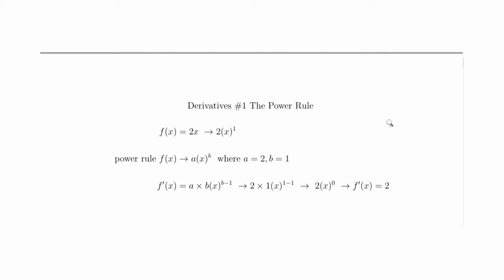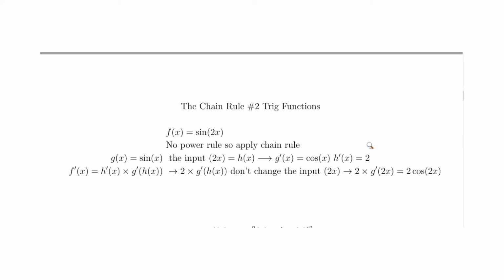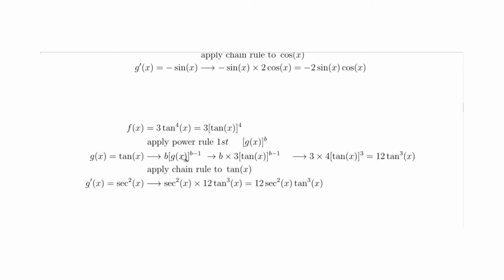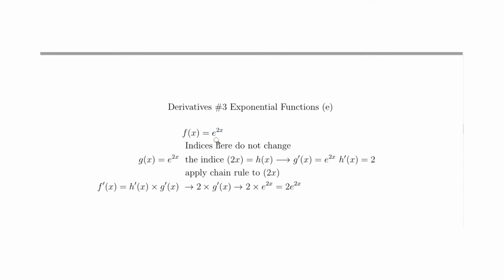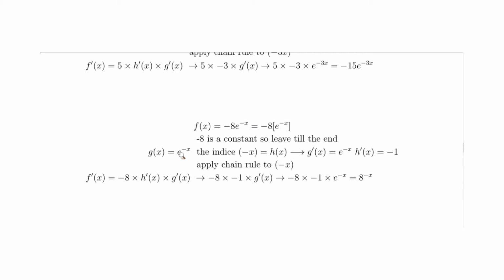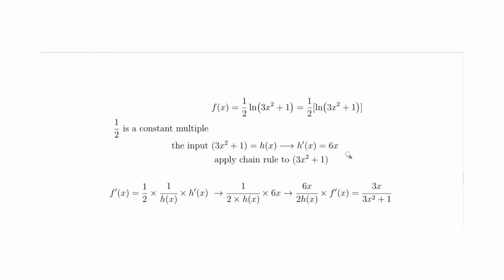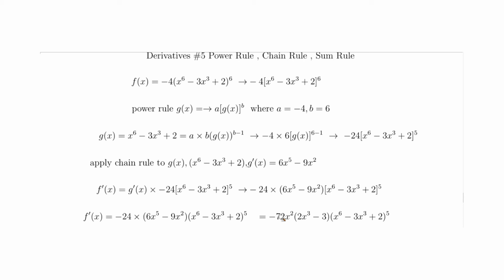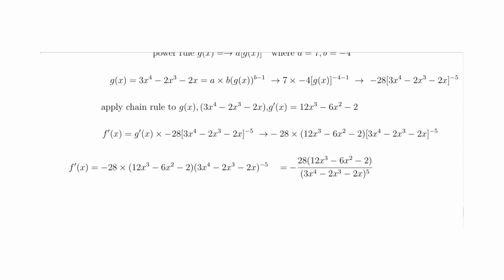how to differentiate with the Chain rule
This is a video on Derivatives.
Using the Chain Rule , Sum Rule and Power Rule

Some of the Latex used to make this video is below
Derivatives \#3 Exponential Functions (e)\\
\end{center}
\begin{align*}
& f(x)=e^{2x}\\
&\text{ Indices here do not change }&\\
g(x)=e^{2x}\ &\text{ the indice }(2x)=h(x)\longrightarrow g'(x)=e^{2x}\ h'(x)=2\\
&\text{ apply chain rule to }(2x)\\
f'(x)=h'(x)\times g'(x)\ &\rightarrow 2\times g'(x)\rightarrow 2\times e^{2x}=2e^{2x}\\
\end{align*}
\begin{align*}
& f(x)=7e^{4x}=7[e^{4x}]\\
&\text{ 7 is a constant so leave till the end }&\\
g(x)=e^{4x}\ &\text{ the indice }(4x)=h(x)\longrightarrow g'(x)=e^{4x}\ h'(x)=4\\
&\text{ apply chain rule to }(4x)\\
f'(x)=7\times h'(x)\times g'(x)\ &\rightarrow 7\times4\times g'(x)\rightarrow 7\times4\times e^{4x}=28e^{4x}\\
\end{align*}
\begin{align*}
& f(x)=5e^{-3x}=5[e^{-3x}]\\
&\text{ 5 is a constant so leave till the end }&\\
g(x)=e^{-3x}\ &\text{ the indice }(-3x)=h(x)\longrightarrow g'(x)=e^{-3x}\ h'(x)=-3\\
&\text{ apply chain rule to }(-3x)\\
f'(x)=5\times h'(x)\times g'(x)\ &\rightarrow 5\times-3\times g'(x)\rightarrow 5\times-3\times e^{-3x}=-15e^{-3x}\\
\end{align*}
\begin{align*}
& f(x)=-8e^{-x}=-8[e^{-x}]\\
&\text{ -8 is a constant so leave till the end }&\\
g(x)=e^{-x}\ &\text{ the indice }(-x)=h(x)\longrightarrow g'(x)=e^{-x}\ h'(x)=-1\\
&\text{ apply chain rule to }(-x)\\
f'(x)=-8\times h'(x)\times g'(x)\ &\rightarrow -8\times-1\times g'(x)\rightarrow -8\times-1\times e^{-x}=8^{-x}\\
\end{align*}
\clearpage
\begin{center}
Derivatives \#4 Logarithmic Functions (ln)\\
\end{center}
\begin{align*}
& f(x)=\ln(2x)\\
\text{ the input }&(2x)=h(x)\longrightarrow h'(x)=2\\
f'(x)=\cfrac{1}{h(x)}\times h'(x)\ &\rightarrow \cfrac{1}{h(x)}\times 2\rightarrow \cfrac{2}{2x}\times f'(x)=\cfrac{1}{x}\\
\end{align*}
\begin{align*}
f(x)=&4\ln(3x+1)=4[\ln(3x+1)]\\
\text{ 4 is a constant multiple }&\\
\text{ the input }&(3x+1)=h(x)\longrightarrow h'(x)=3\\
&\text{ apply chain rule to }(3x+1)\\
f'(x)=4\times\cfrac{1}{h(x)}\times h'(x)\ &\rightarrow \cfrac{4}{h(x)}\times 3\rightarrow \cfrac{12}{h(x)}\times f'(x)=\cfrac{12}{3x+1}\\
\end{align*}
\begin{align*}
& f(x)=\frac{1}{2}\ln(3x^2+1)=\frac{1}{2}[\ln(3x^2+1)]\\
\frac{1}{2}\text{ is a constant multiple }\\
\text{ the input }&(3x^2+1)=h(x)\longrightarrow h'(x)=6x\\
&\text{ apply chain rule to }(3x^2+1)\\
f'(x)=\frac{1}{2}\times\cfrac{1}{h(x)}\times h'(x)\ &\rightarrow \cfrac{1}{2\times h(x)}\times 6x\rightarrow \cfrac{6x}{2h(x)}\times f'(x)=\cfrac{3x}{3x^2+1}\\
\end{align*}
\clearpage
\begin{center}
Derivatives \#5 Power Rule , Chain Rule , Sum Rule\\
\end{center}
\begin{align*}
f(x)=-4(x^6-3x^3+2)^6\ \rightarrow&-4[x^6-3x^3+2]^6\\
\text{ power rule }g(x)=\rightarrow a[g(x)]^b\ &\text{ where }a=-4,b=6\\
g(x)=x^6-3x^3+2=a\times b(g(x))^{b-1}\ &\rightarrow-4\times6[g(x)]^{6-1}\ \rightarrow\ -24[x^6-3x^3+2]^5\\
\text{ apply chain rule to }g(x),(x^6-3x^3+2),&g'(x)=6x^5-9x^2\\
f'(x)=g'(x)\times -24[x^6-3x^3+2]^5\ \rightarrow &-24\times (6x^5-9x^2)[x^6-3x^3+2]^5\\
f'(x)=-24\times (6x^5-9x^2)(x^6-3x^3+2)^5 & \phantom{00}=-72x^2(2x^3-3)(x^6-3x^3+2)^5\\
\end{align*}
\begin{align*}
f(x)=7(3x^4-2x^3-2x)^{-4}\ \rightarrow&7[3x^4-2x^3-2x]^{-4}\\
\text{ power rule }g(x)=\rightarrow a[g(x)]^b\ &\text{ where }a=7,b=-4\\
g(x)=3x^4-2x^3-2x=a\times b(g(x))^{b-1}\ &\rightarrow7\times-4[g(x)]^{-4-1}\ \rightarrow\ -28[3x^4-2x^3-2x]^{-5}\\
\text{ apply chain rule to }g(x),(3x^4-2x^3-2x),&g'(x)=12x^3-6x^2-2\\
f'(x)=g'(x)\times -28[3x^4-2x^3-2x]^{-5}\ \rightarrow &-28\times (12x^3-6x^2-2)[3x^4-2x^3-2x]^{-5}\\
f'(x)=-28\times (12x^3-6x^2-2)(3x^4-2x^3-2x)^{-5} & \phantom{00}=-\cfrac{28(12x^3-6x^2-2)}{(3x^4-2x^3-2x)^5} \\
\end{align*}